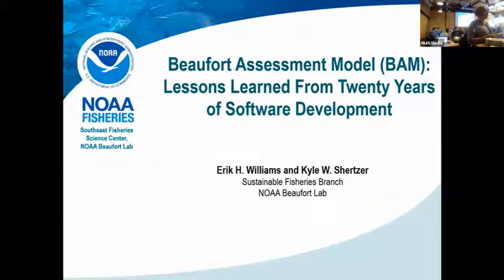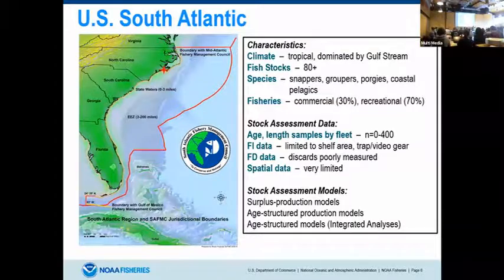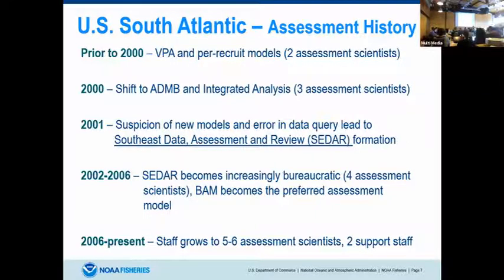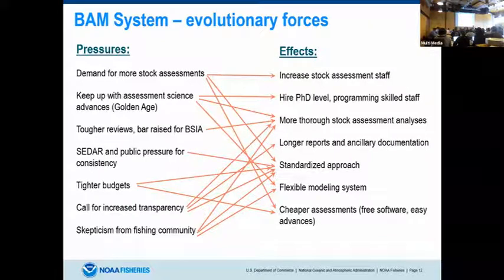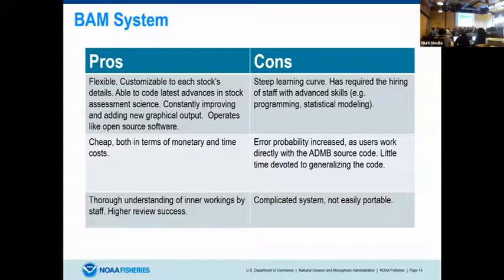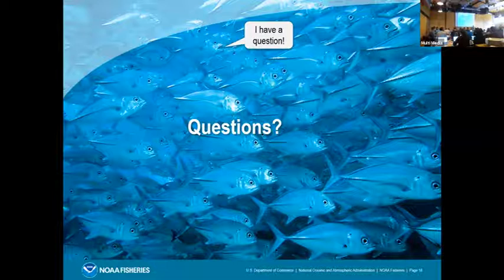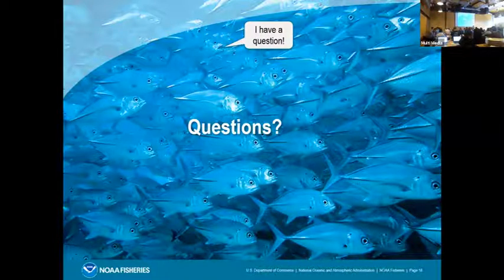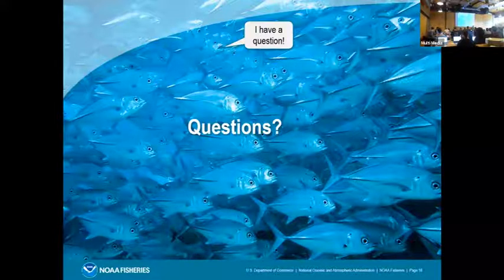Day 2 02 Williams BAM